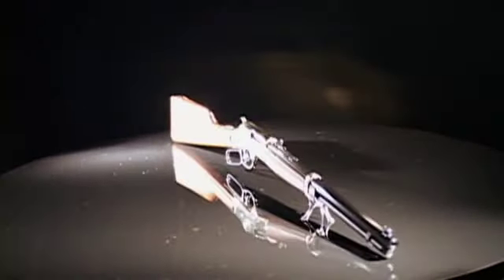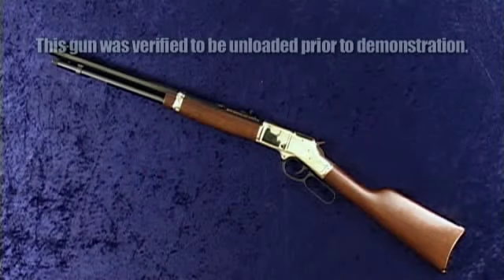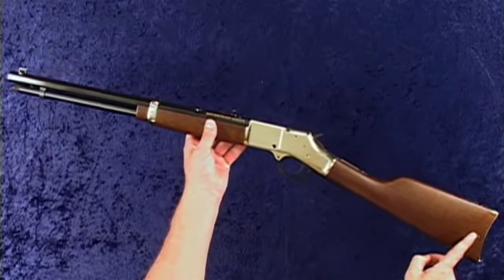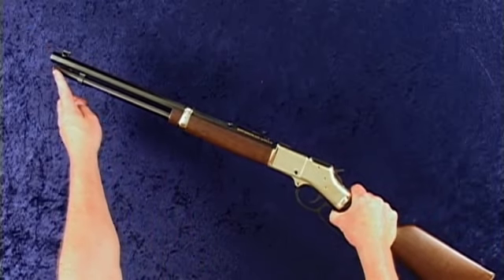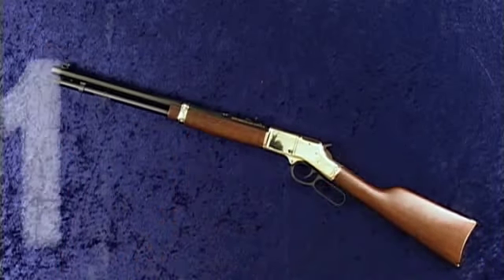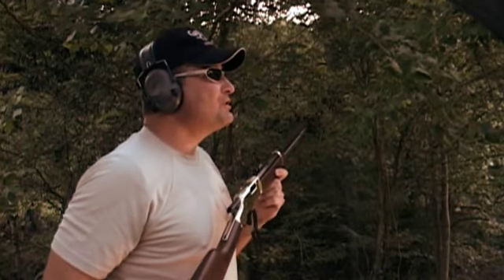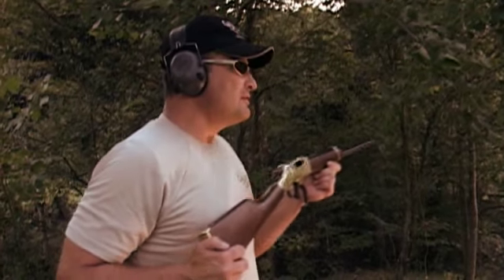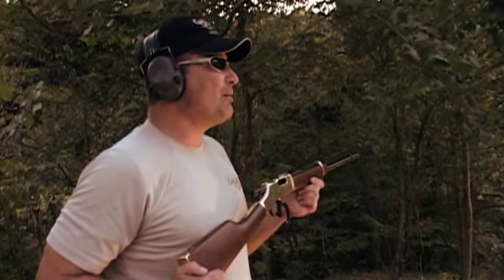Bullet Point Profiles: Henry Big Boy Lever Action Rifle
Get an Instant Quote on this gun by clicking this Gallery of Guns